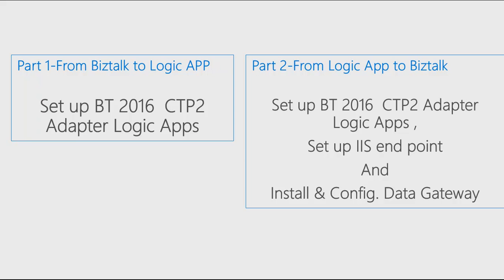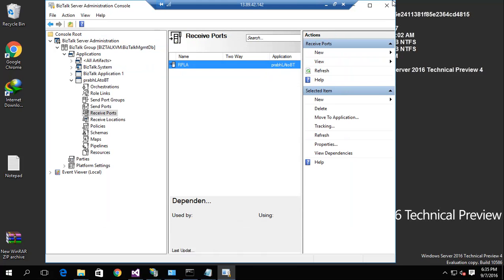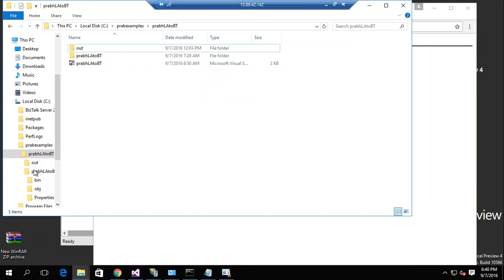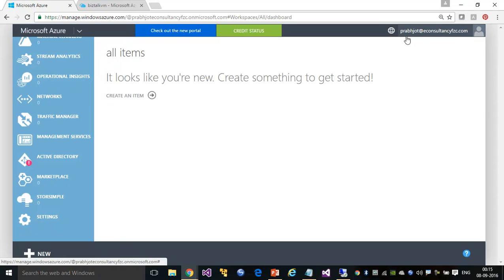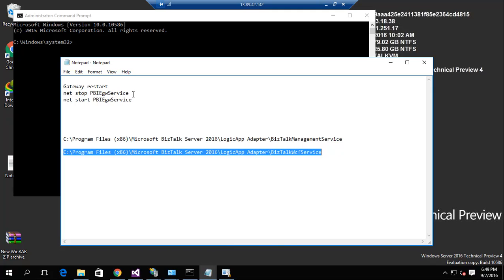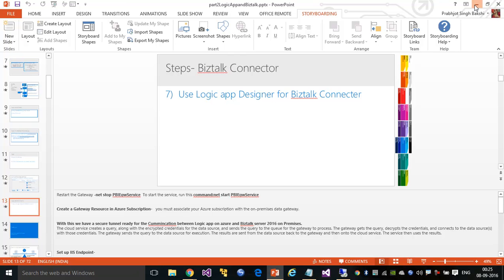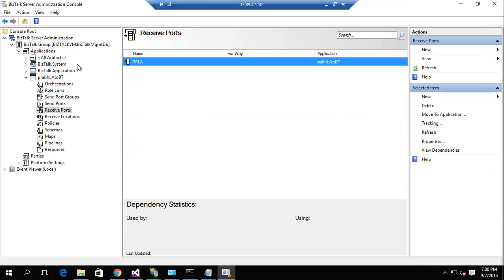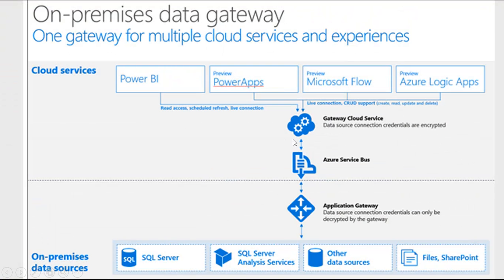Part 2- Biztalk and Logic Apps are better together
This is in continuation to part 1 Here in this Video I have demonstrated the steps in setting up the communication from cloud based logic app to on premises Biztalk Server 2016 CTP